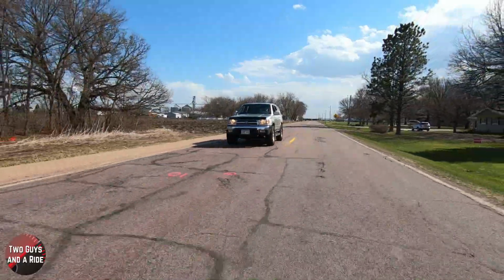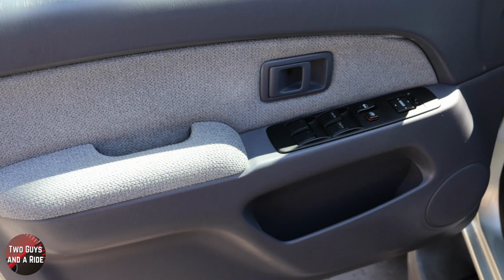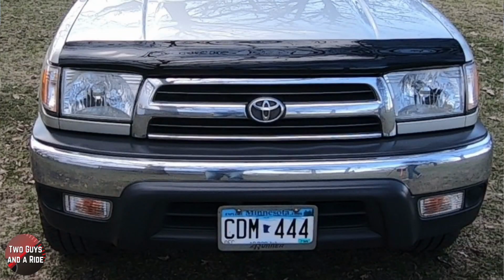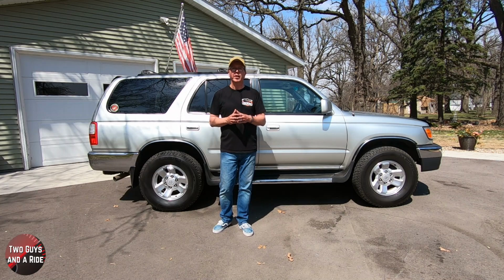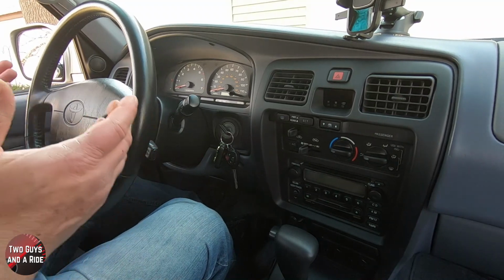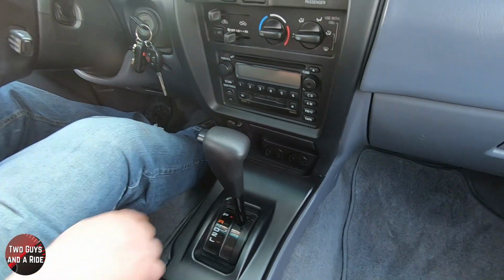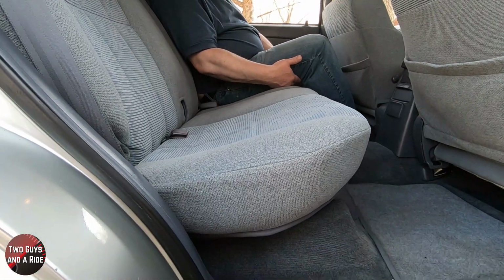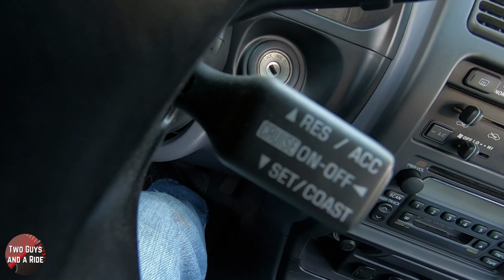Toyota 4Runner - Love Love Love!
Toyota 4Runner - Why I LOVE My 2000 Toyota 4Runner

This is the third generation of the 4Runner that ran from 1996 to 2002. Competition in 2000 was the Ford Explorer, Nissan Pathfinder, Chevy Blazer and Jeep Grand Cherokee.

4Runner Sales in 2000 – 111,797
4Runner Sales in 2019 – 131,864

Three Toyota 4Runner Trim Levels available in 2000:
4Runner Base 4x2 - $22,288
4Runner SR5 V6 4x2 - $26,308
4Runner Limited V6 4x2 – $34,318

My Toyota 4Runner is presented here in Millennium Silver Metallic with a grey interior

The Toyota 4Runner is powered by a 3.4 L 24 Valve V 6 producing 183 HP and 217 LB FT torque driven with a 4-speed automatic transmission with overdrive. This is the 2WD model